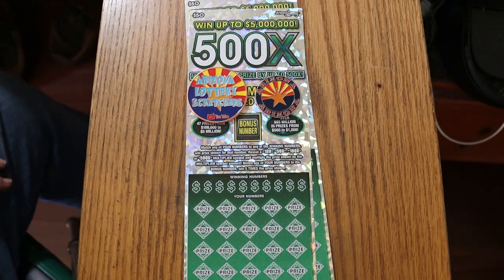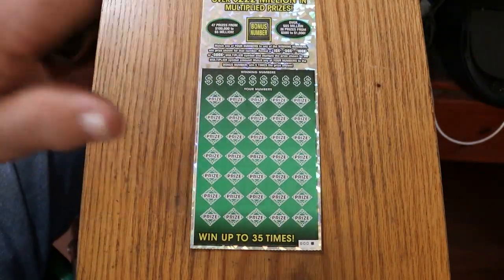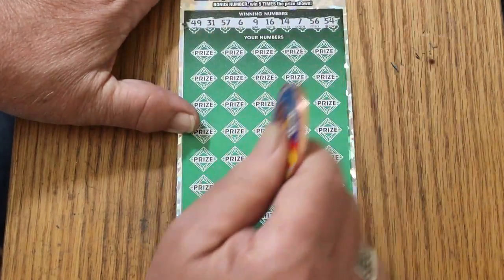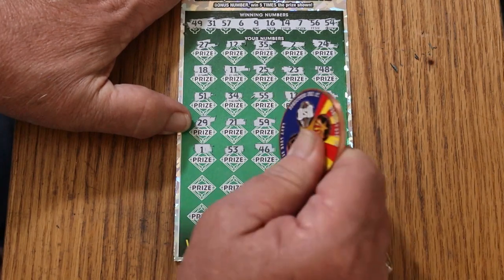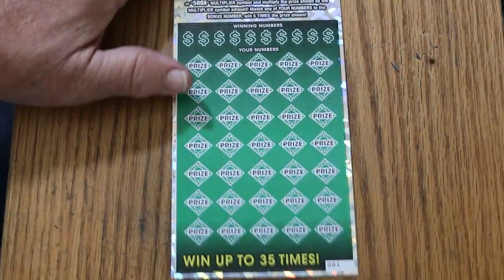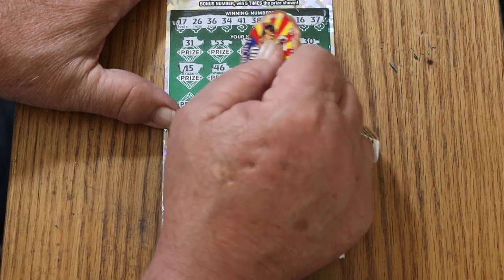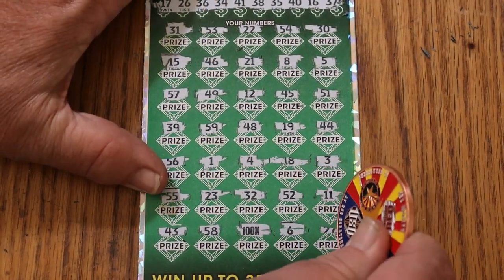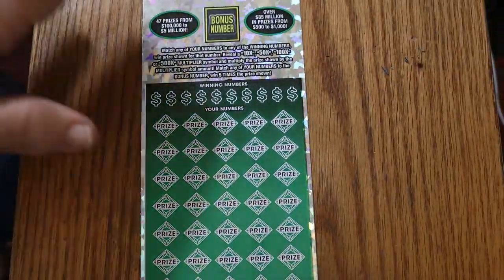500X SESSION WITH A 💥BOOM!💥😎🙏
My favorite ticket in so many ways! 😎💥🎯🙏